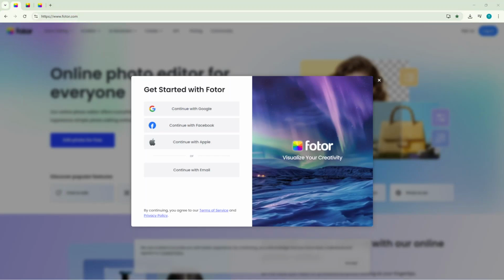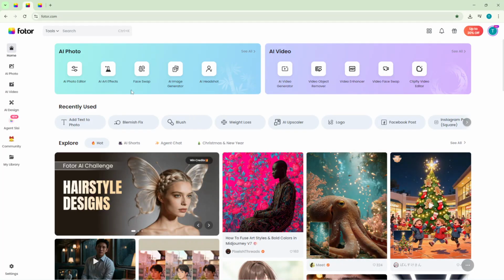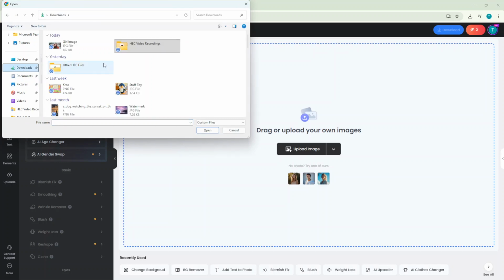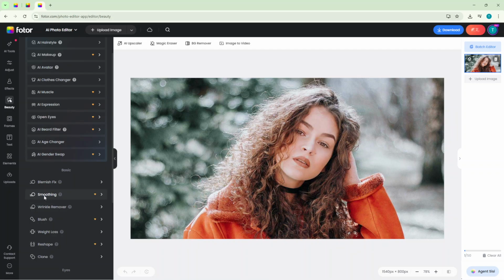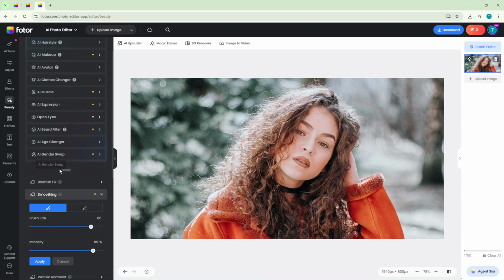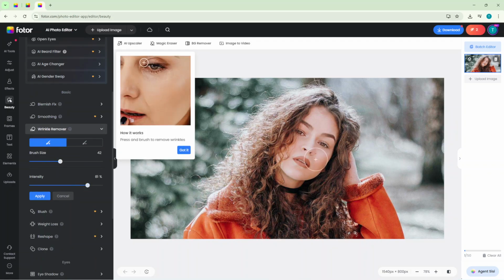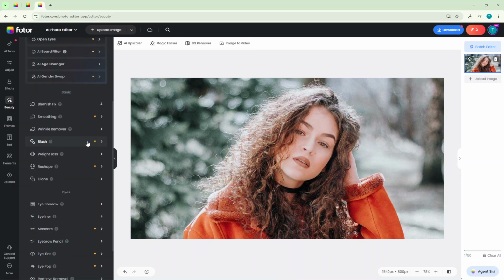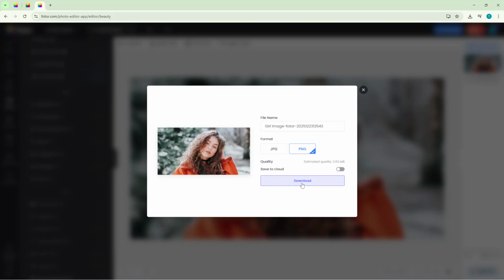How To Smoothen Skin On Fotor (Full Guide)